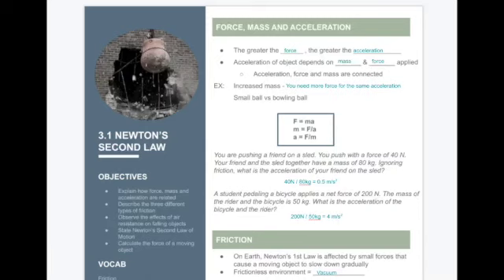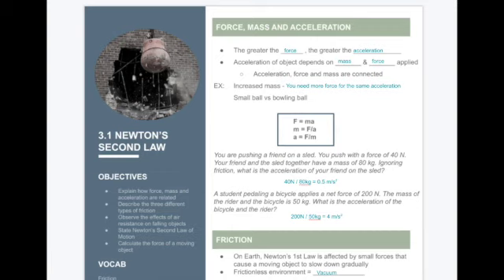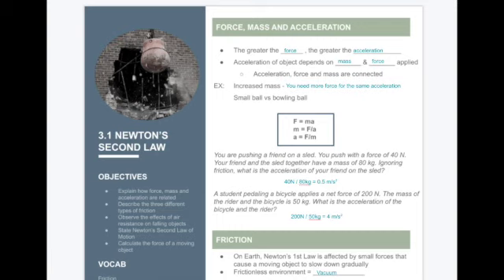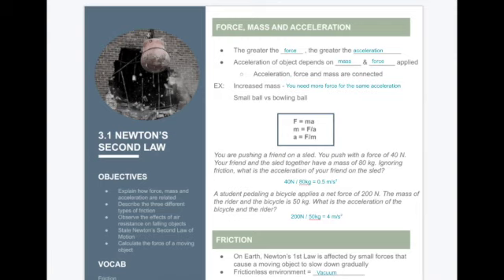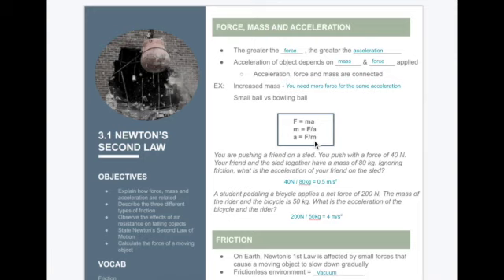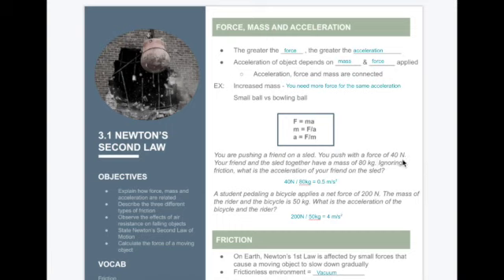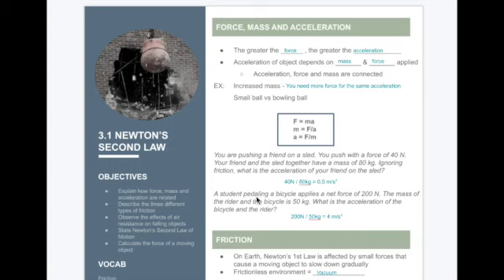ps.Newton's 2nd Law F=ma